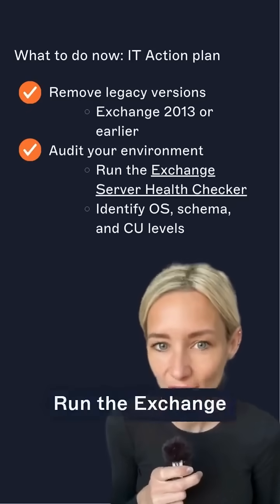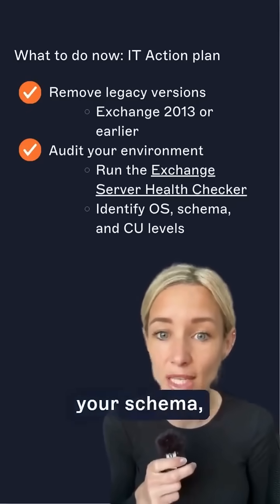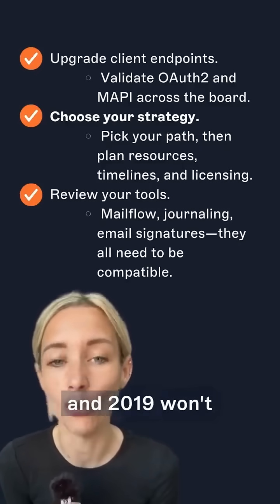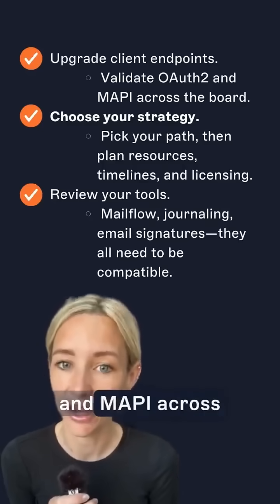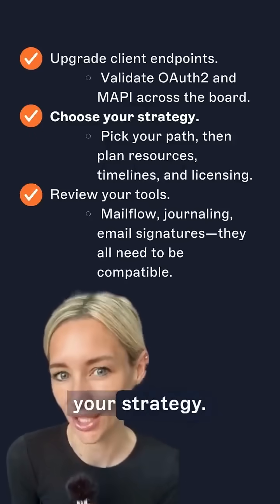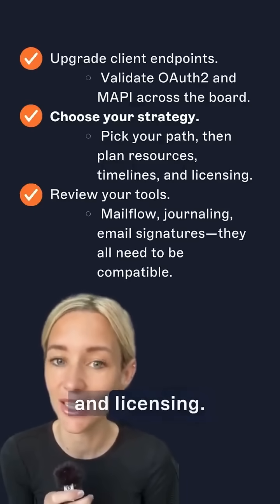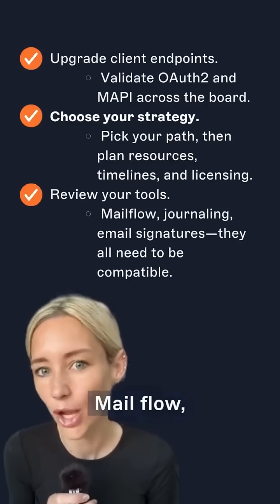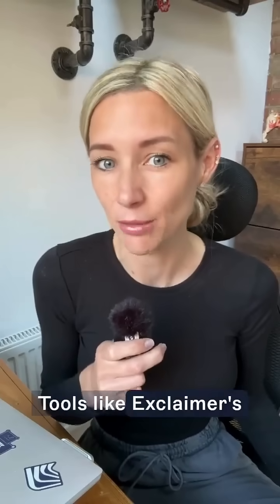What to do when exchange and outlook support ends in 2025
Exchange 2016, 2019 & Outlook 2016 support ends Oct 2025.

IT teams here are 5 steps to get ahead, fast. From legacy cleanup to choosing your next move — and yes, checking tools like email signature management.